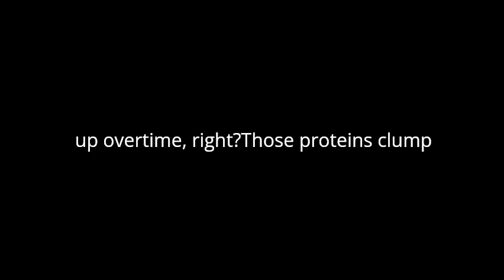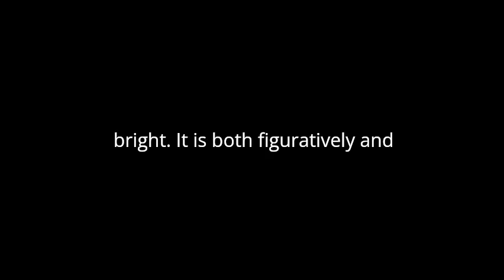Podcast on Intraocular Lens Implants ‐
I gave this couple information on making a decision about Intraocular Lens Implanst (IOL), and they produced this podcast. I think you might find it interesting.
If so, please let me know, thank you very much!